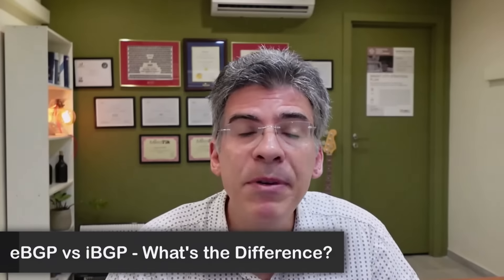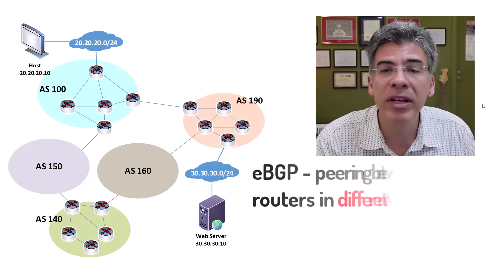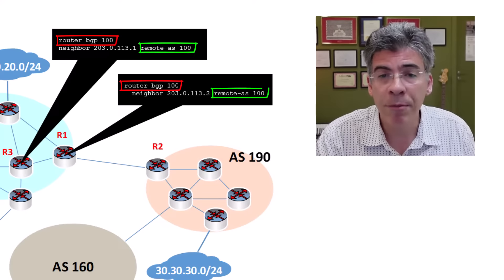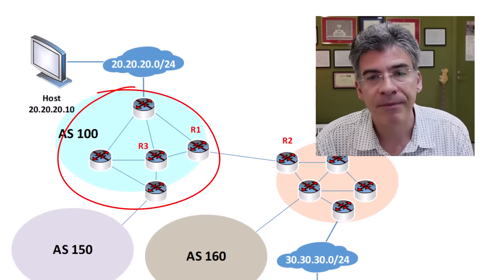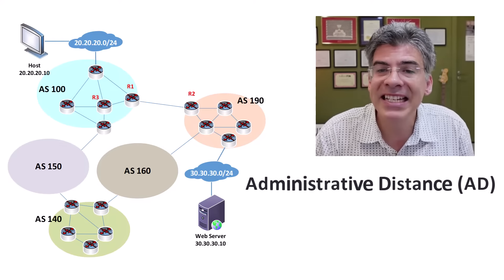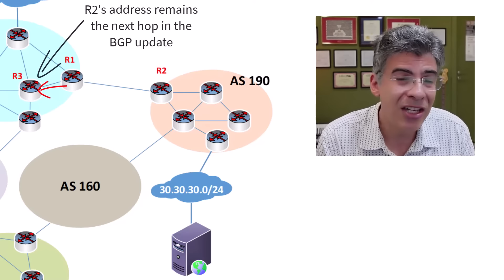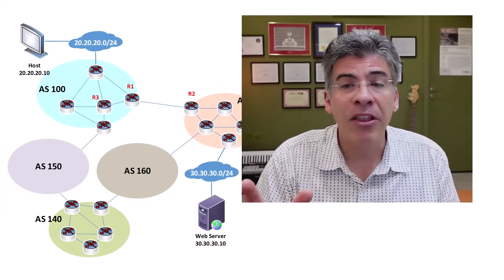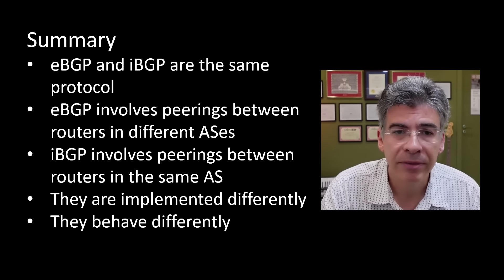eBGP vs iBGP - What's the difference?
When we talk about BGP, we categorize it into two different types: external BGP or eBGP, and internal BGP or iBGP.  These almost sound like different routing protocols, but are they?  What's the deal here?  In this video, I describe eBGP and iBGP and explain how they operate.  I also share why BGP is designed like this, and what it all means!

Chapters
00:00 Introduction
00:53 The Structure of the Internet
01:25 eBGP vs iBGP
03:59 Differences between eBGP and iBGP
08:24 Routing Must Already Be Established
09:06 Summary

🟦 About